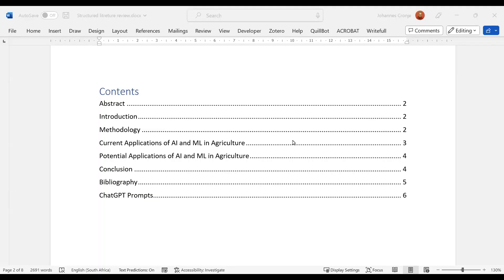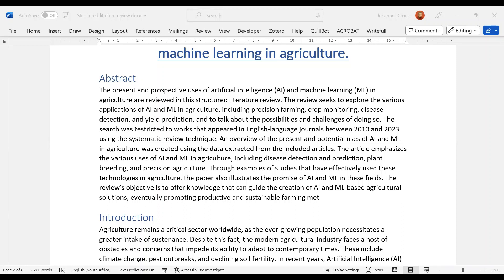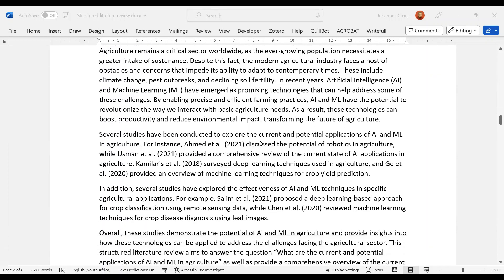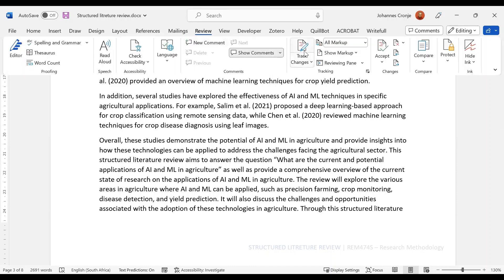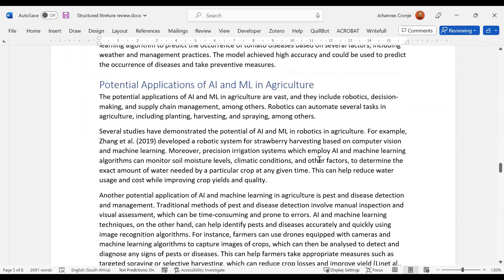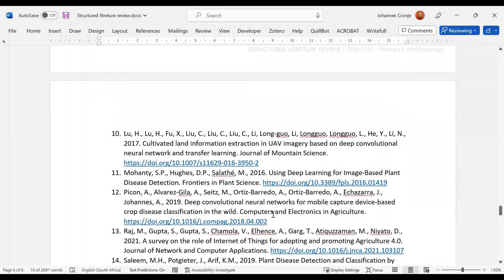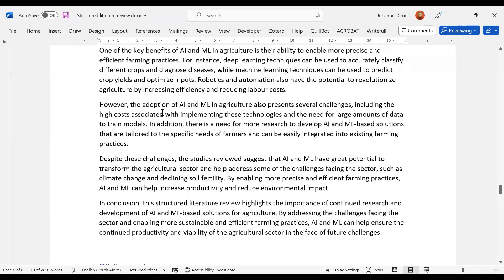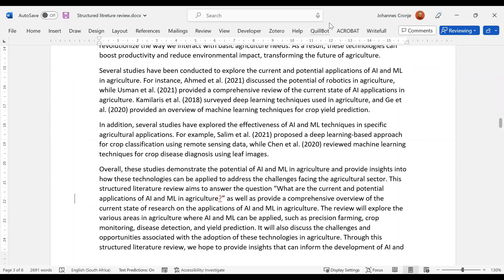ChatGPT and Literature Reviews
I gave my students an instruction to write a structured literature review using ChatGPT. This is one of the best results. See how easy it is to detect writing by Artificial Intelligence, and how important it is for the author to remain in control of the process. Thank you to the anonymous student who agreed to the essay in this video.